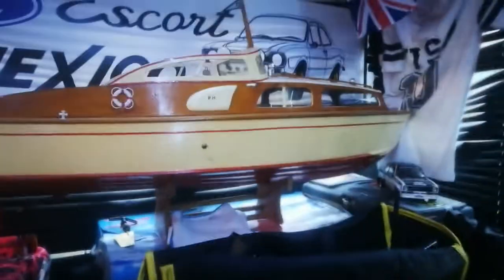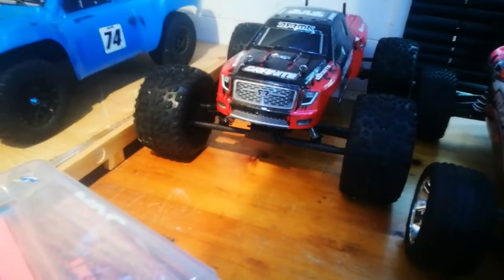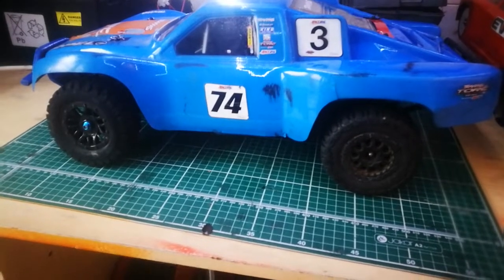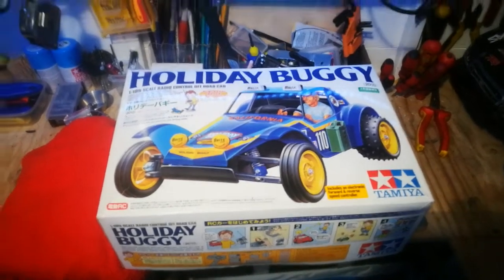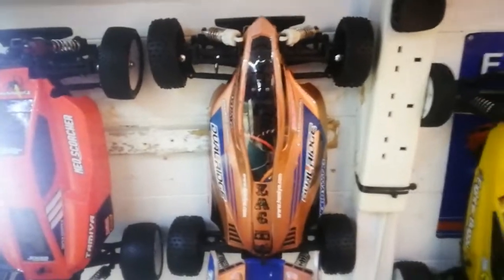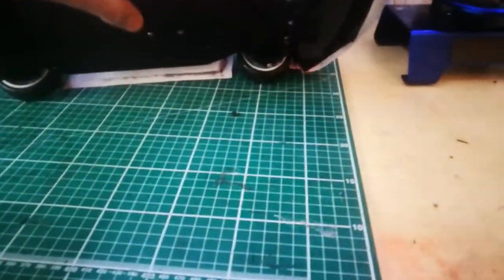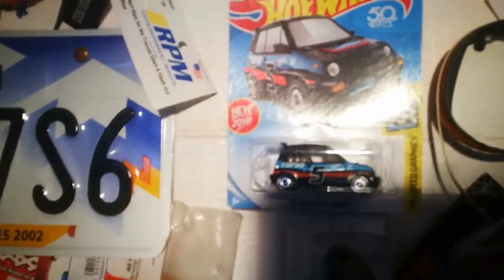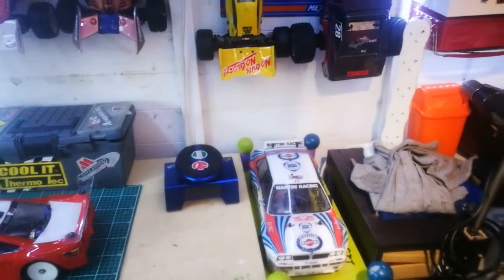Overdue catch up. Traxxas Slash 4x4 Tamiya